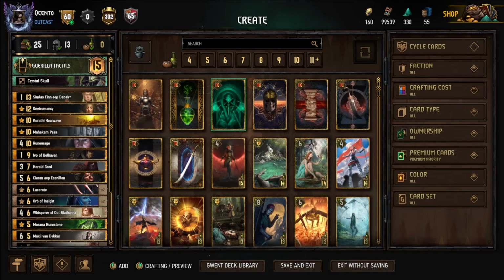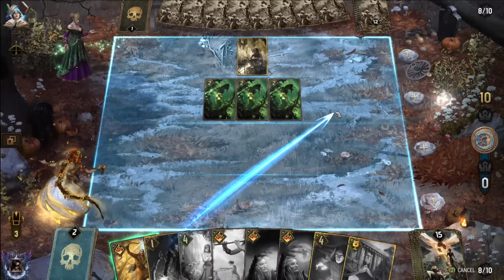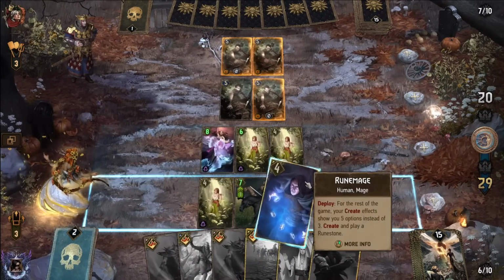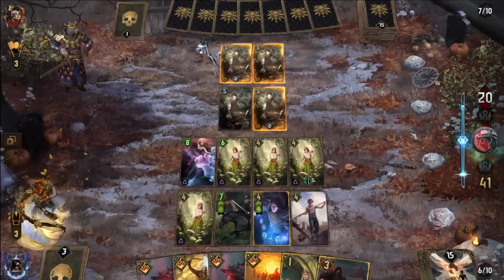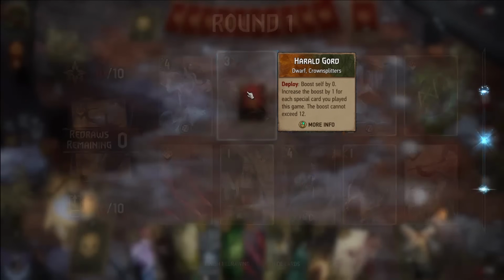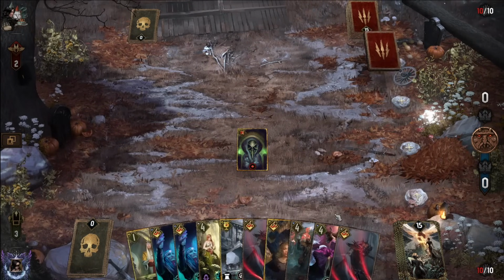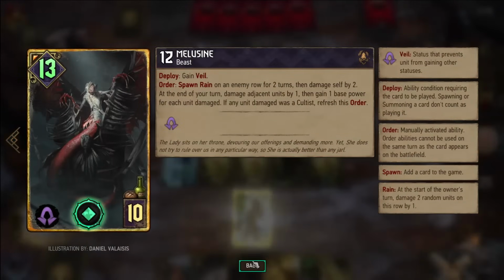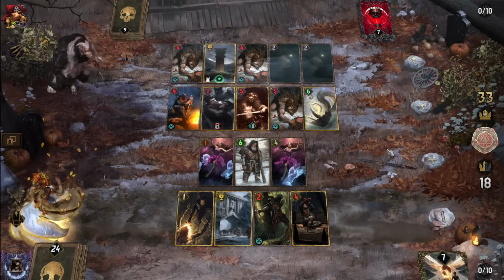GWENT | I'M NOW CONVINCED THAT IVO BELONGS IN SCOIA'TAEL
I wanted to create a Scoia'tael deck that focuses on as much "create and play" as possible that was more than just a meme. I put a lot of time and effort into making this as consistent as possible in a control dominant meta. Although you won't be reaching for top 100 with this deck, it's still a ton of fun to play. In this video, I discuss card selection, reasoning and strategy before playing 5 games with live commentary for reference.

Considerations: Vial of Forbidden Knowledge, Spores, Johnny/Sarah, Alissa Henson, Saer Qu'an, Francesca Findabair, Telianyn Aen Collen

Intro/Deck Explanation: 0:00
Game 1: Scoia'tael Precision Strike 7:08
Game 2: Northern Realms Uprising 19:55
Game 3: Monsters Arachas Swarm 30:44
Game 4: Monsters Overwhelming Hunger 40:03
Game 5: Skellige Reckless Flurry 45:13